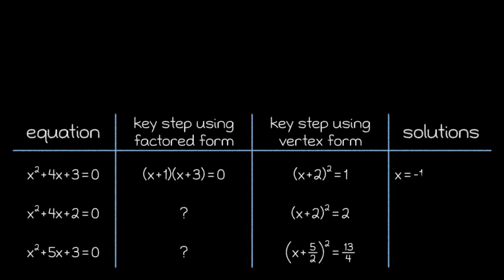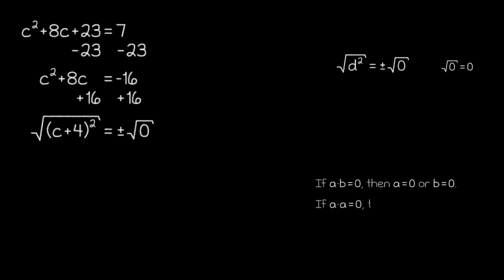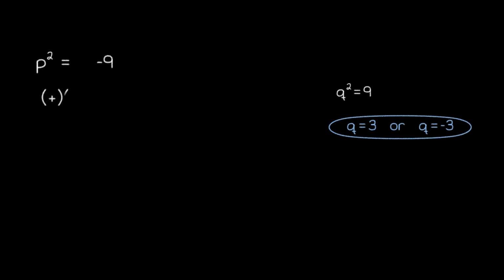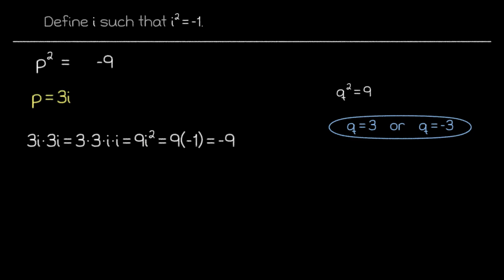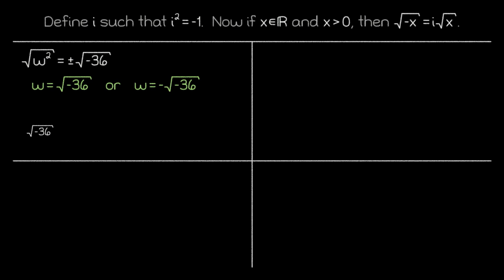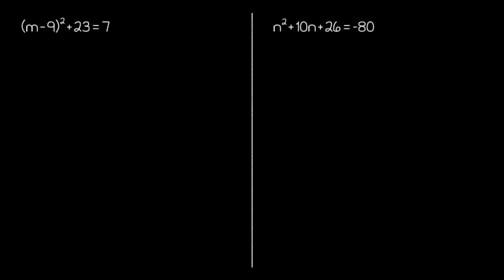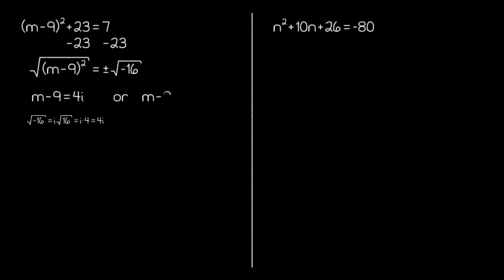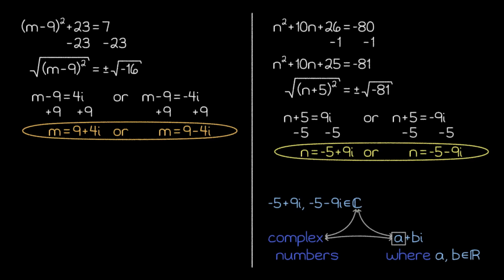Solving Quadratic Equations: Vertex Form (Part 3)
00:00 Introduction
01:18 Imaginary Numbers
11:56 Complex Numbers

This video is the third of three videos on solving quadratic equations using the vertex form and also serves as an introduction to the concepts of imaginary and complex numbers. It is noted that the vertex solution process might not actually work for any quadratic equation since the square rooting process only works when taking the square root of a non-negative number. However, this conflict is quickly resolved by the introduction of the imaginary unit. This allows an exploration of some basic equations with imaginary solutions followed by some more involved equations that have complex solutions.